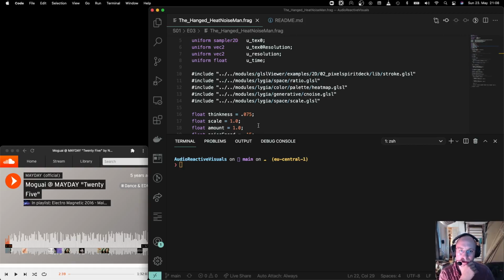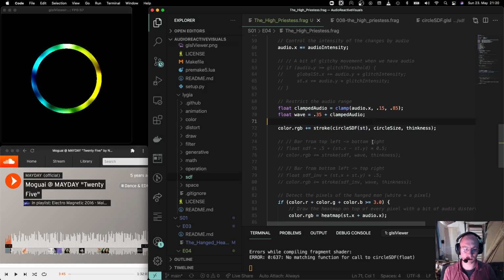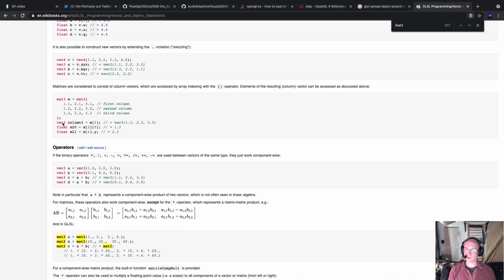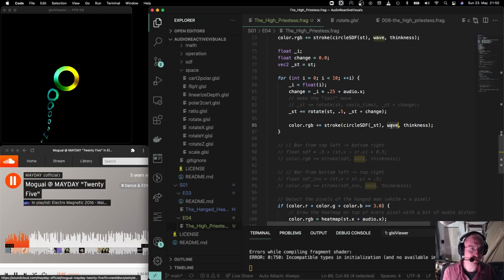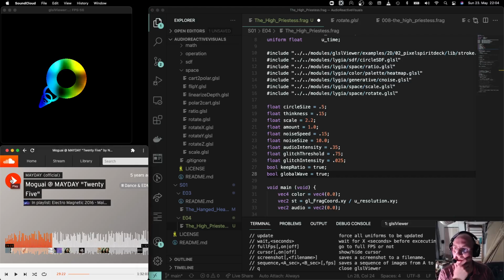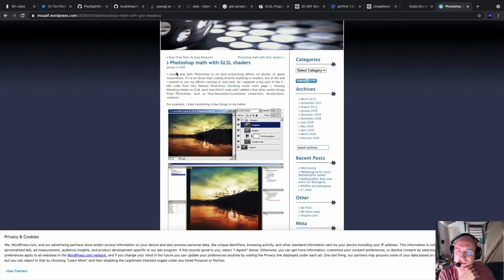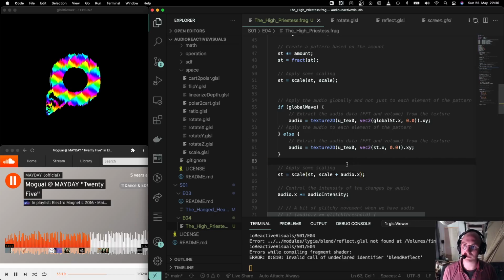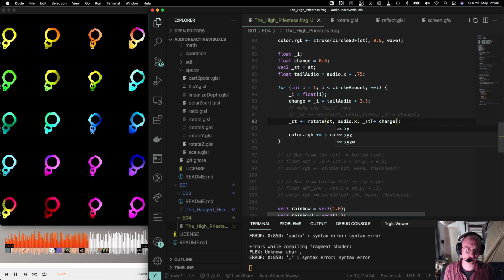The High Priestessssss / Audio Reactive Visuals / S01E04 - Part 1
This episode was recorded while I was visiting my friend Gregor in Hamburg. I was not prepared for the episode (I knew what I wanted to work on, "The High Priestess", but did not think about how I will use it) and I also didn't think about how the recording will work in Gregor's flat. So in the end Gregor was on the phone for the whole episode (as 9 pm CEST he is talking with a friend every Sunday = same time as the stream) which was very distracting. That in combination with me not being prepared enough, resulted in this episode. I'm not very happy with the result, that's why I recorded part 2 a week later,

I called this "The High Priestessssss" with 6 x s at the end as this represents the tail that was created during this episode.

00:00 What happened in S01E03?
04:23 What is happening today?
06:00 "The High Priestess" from Pixel Spirit
11:02 Add color and audio support
15:18 Multiple circles
20:00 For loop to create the tail
51:05 "2D SDF blobs" by Lea Rosema
53:15 "GLSL Playground" by BruceLane
55:14 ISF or glslViewer?
57:35 Rainbow "palette"
01:04:04 "cheapNoise inception" by Lea Rosema
01:05:45 Rainbow + audio tweaks
01:07:50 Use variable in for loop...
01:08:30 Tweak the parameters
01:10:00 Add "blendReflect" from lygia
01:20:00 Add audio reactivity to rotate & scale
01:30:00 Tweaking the parameters
01:40:00 Final demo

## Resources

## Music